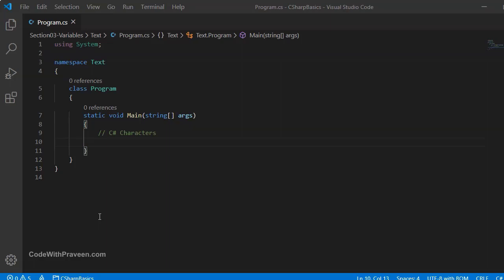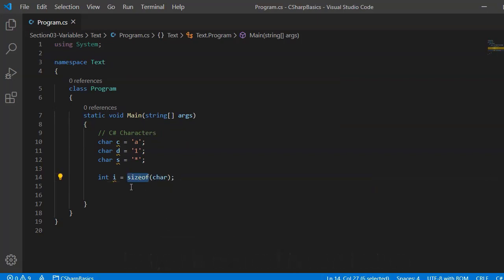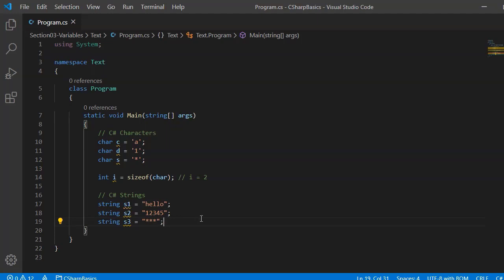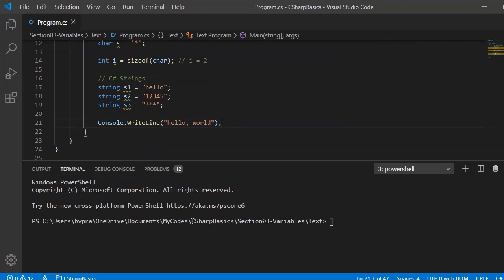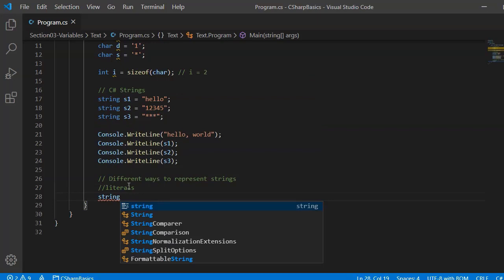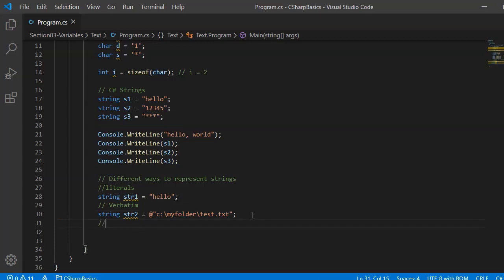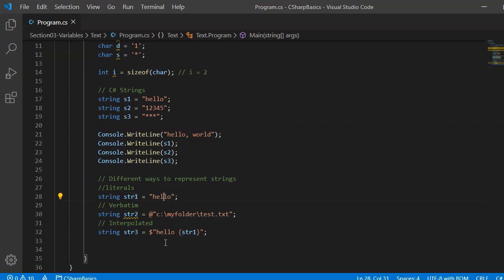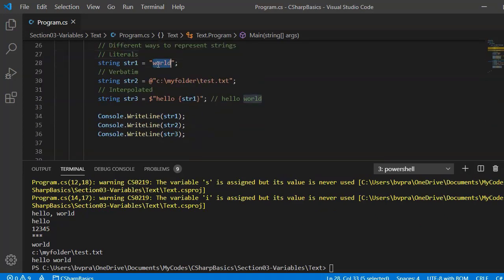C# Strings | C# Characters | C# Basics #5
Know what are strings and characters in C# and how to work with them. Understand the different types of text in C#.